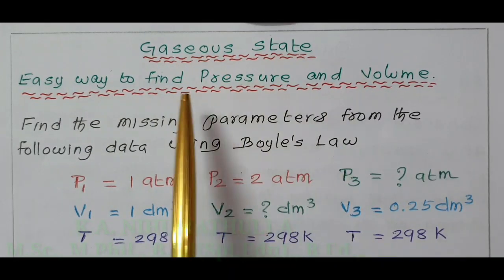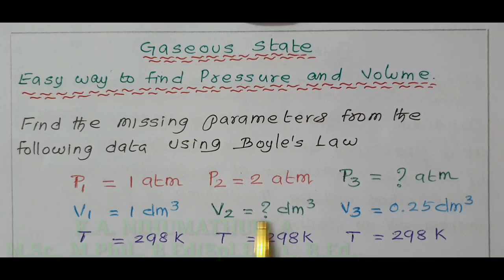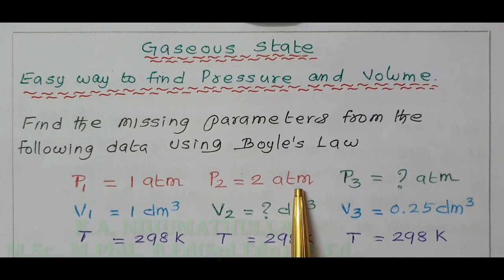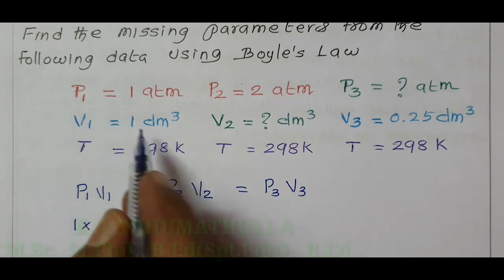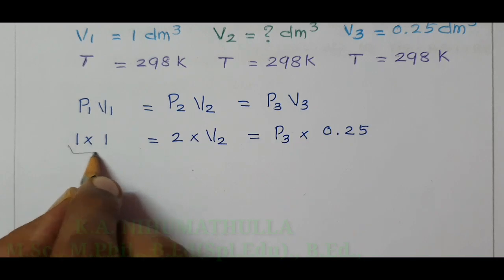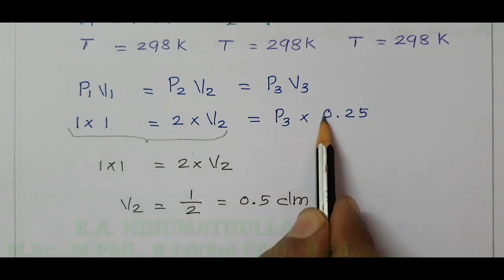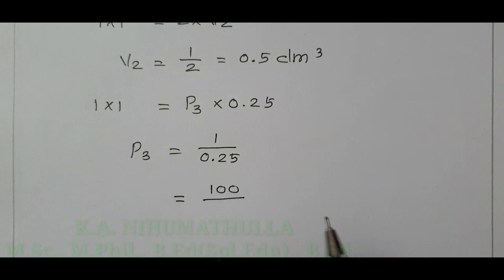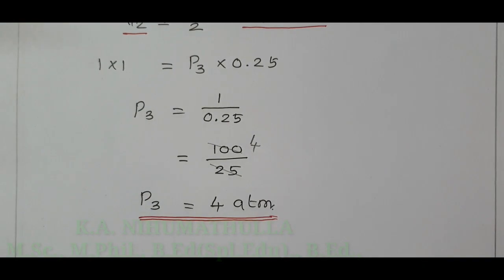Easy way to find Pressure and Volume/11th Chemistry/Boyle's Law/Gaseous state problem/SCERT/CBSE